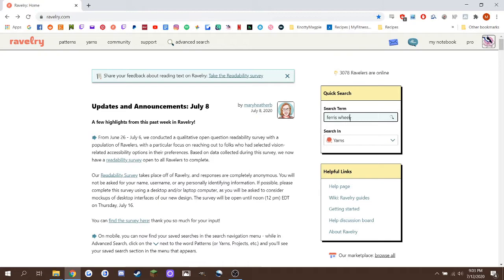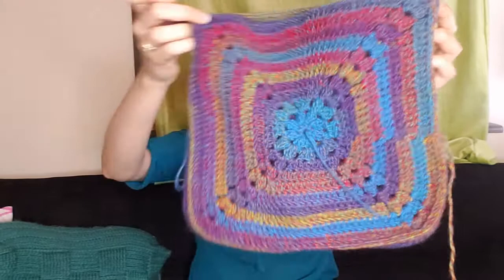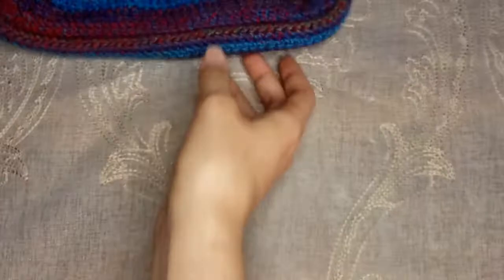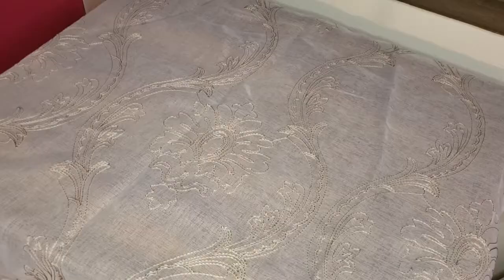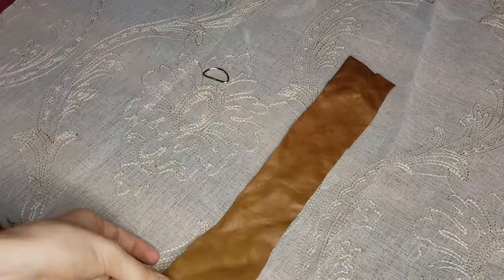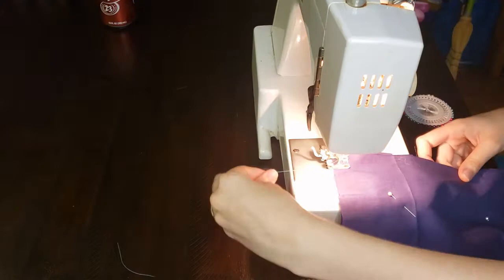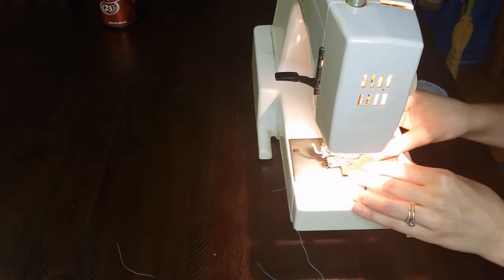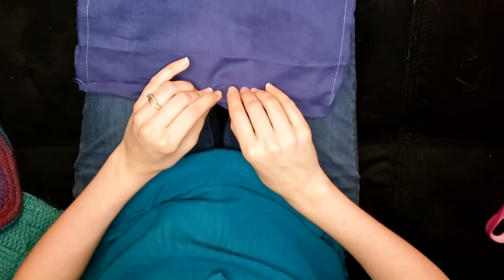Lining a Crocheted Bag - Learning to sew by winging it!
In this video I challenged myself to learn how to line a crocheted bag, and I did it as a person who is a very beginner seamstress. I'm actually afraid of sewing, but I figured it was time to let go of perfectionism and finally just dive into hands-on practice. Free handing, winging it, intuitive sewing, whatever you want to call it, we're making it happen!

For this project I wanted to take a very simple bag I'd made from clearance sale acrylic yarn, and turn it into something I'd actually want to wear. It's crazy just how much of a difference a few finishing touches can make. And I used only things I had found in my craft room, including some metal rings, a sewable purse snap, fat quarters of fabric, and a thrifted bag strap.

You don't have to be a professional to make something. And it never has to be perfect, as long as it works!

If you want a pattern for the square I used, see this link to Anabelia Handmade
The yarn I used: Ferris Wheel by Lion Brand Yarn - Colorway: Vintage Carousel

And big thanks to Chill Out Records for the music

My Etsy Shop